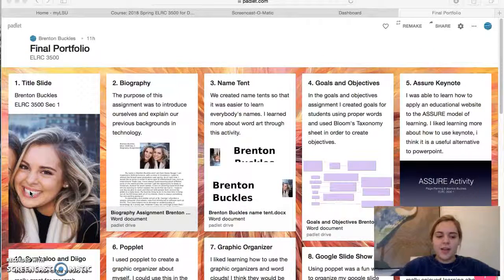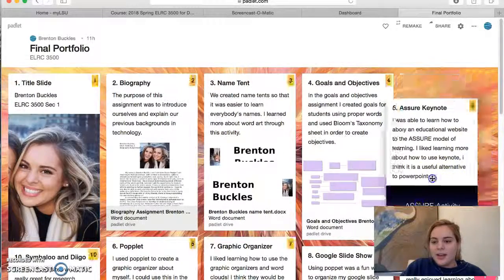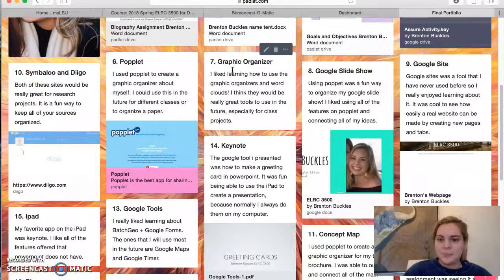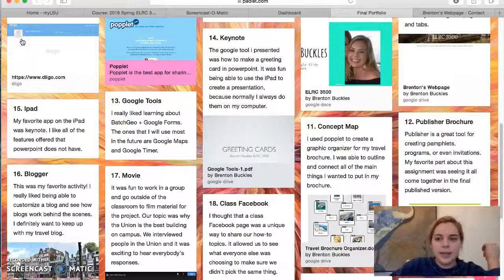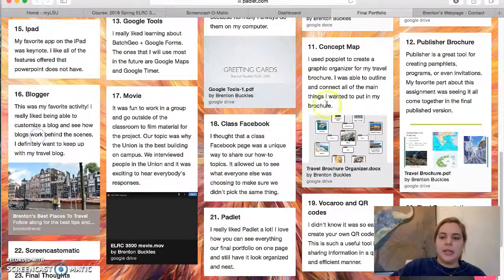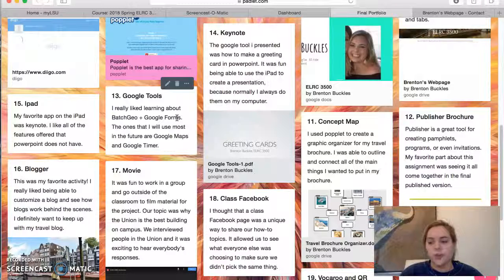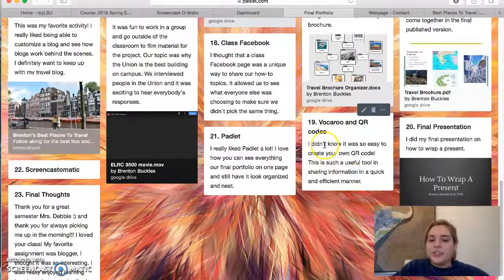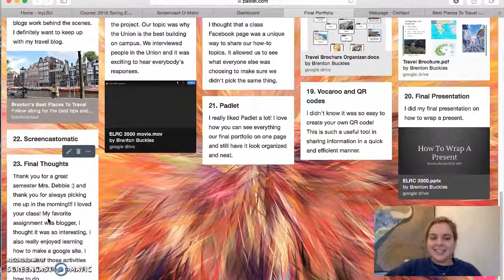ELRC3500 FINAL PORTFOLIO